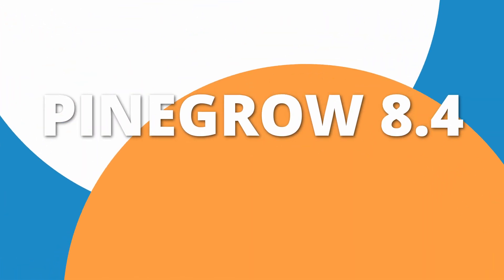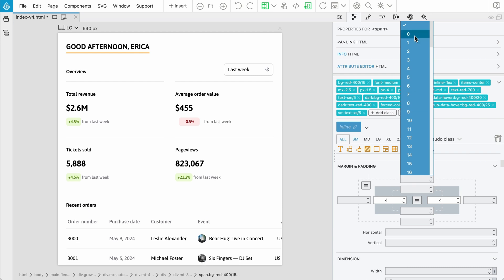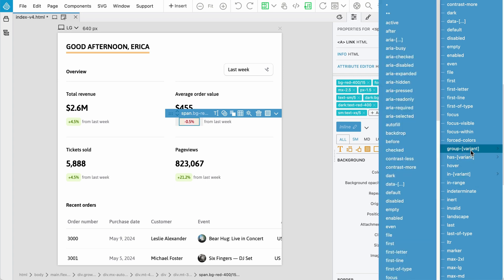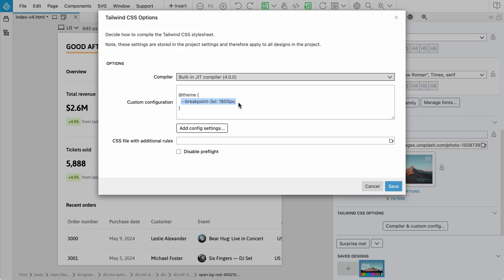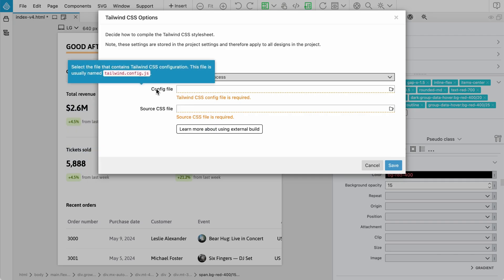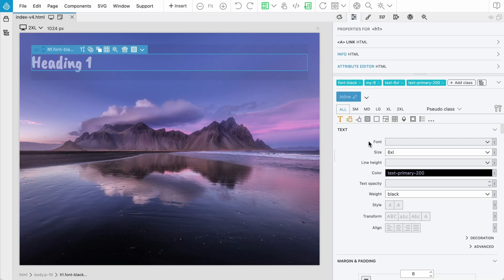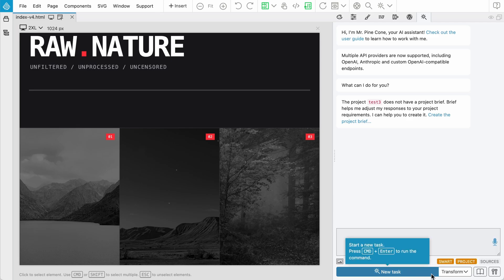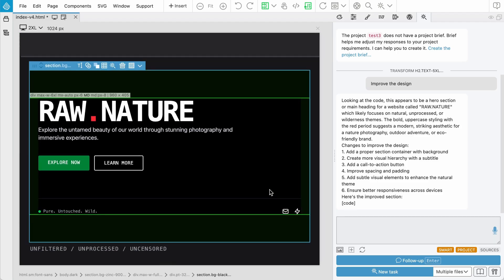What's new in Pinegrow 8.4 - Tailwind CSS 4 and AI Assistant improvements